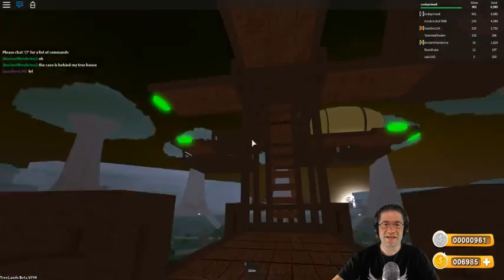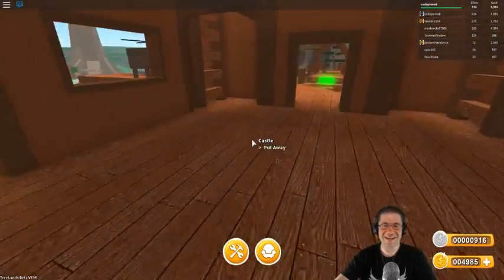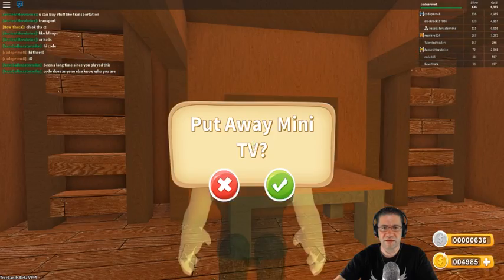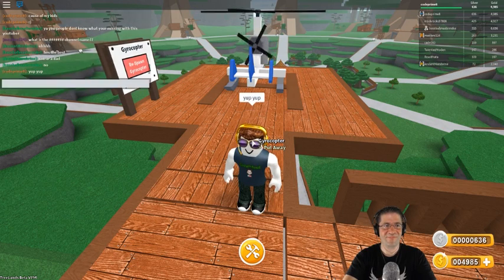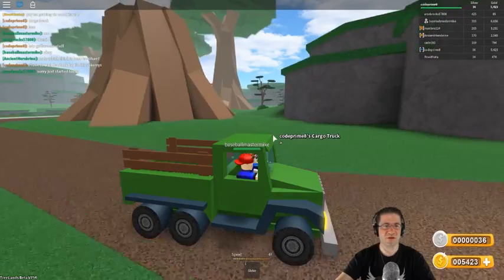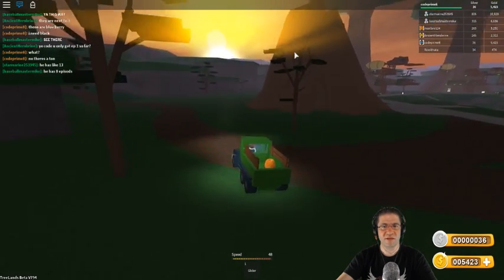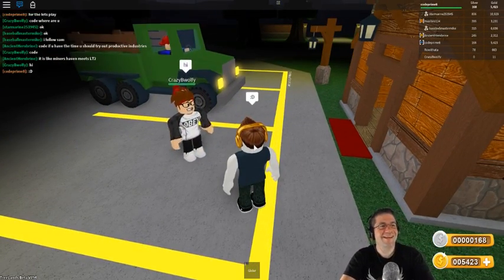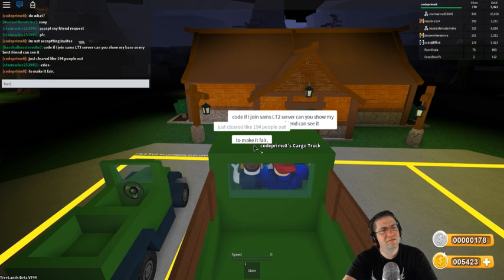Roblox - Lets Play TreeLands - Ep 13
We keep building, and get more black berrys! WOOT. Also, I hit a server that didnt really know who I was. :) i love making first impressions!